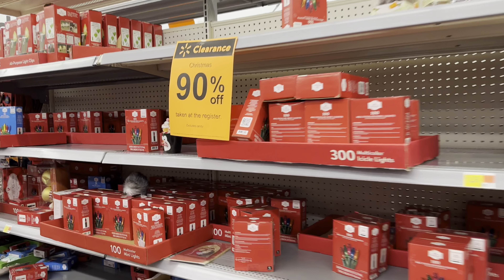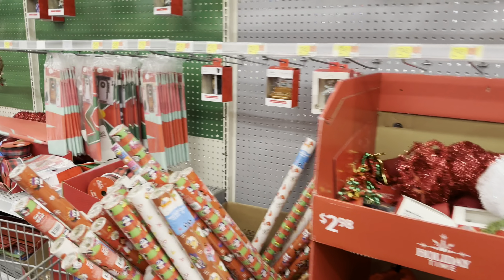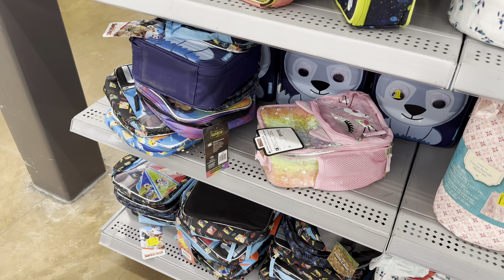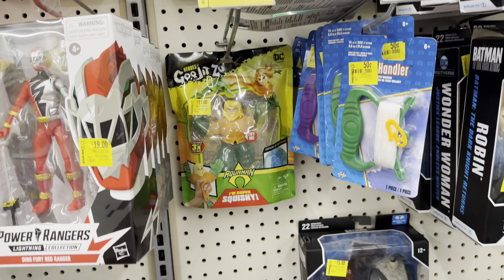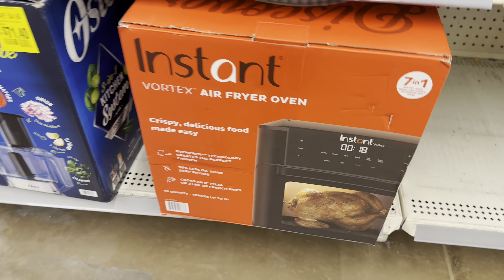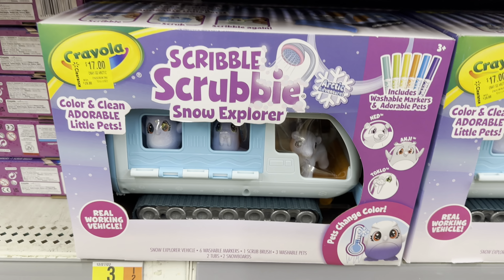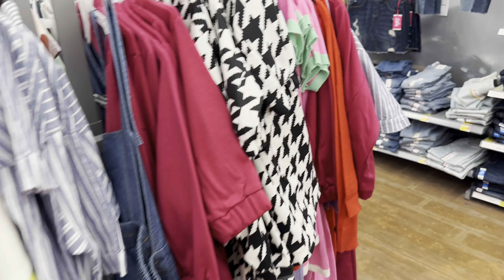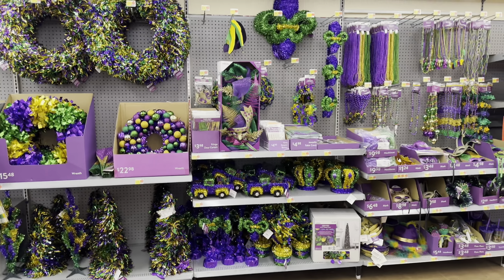90% clearance at Walmart!